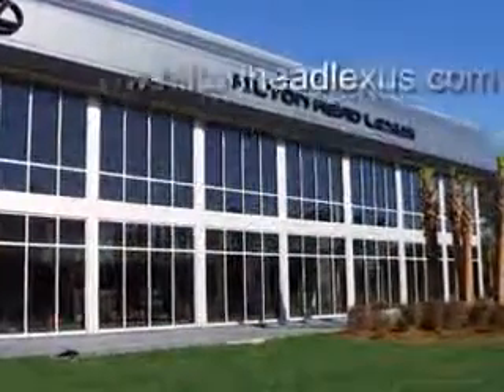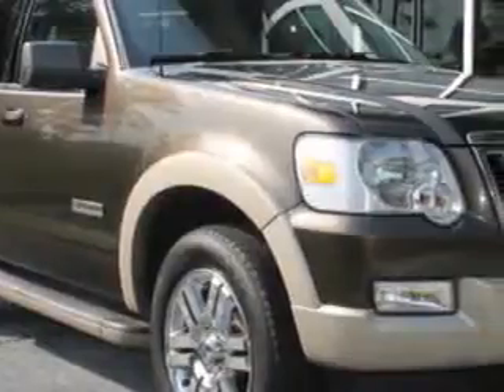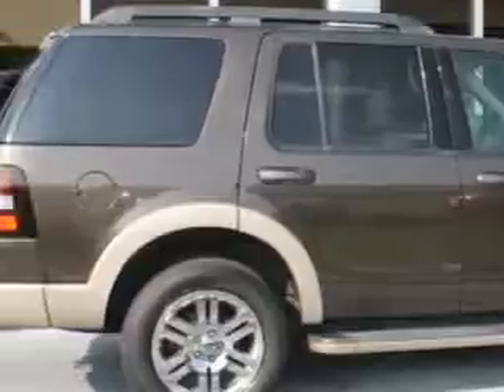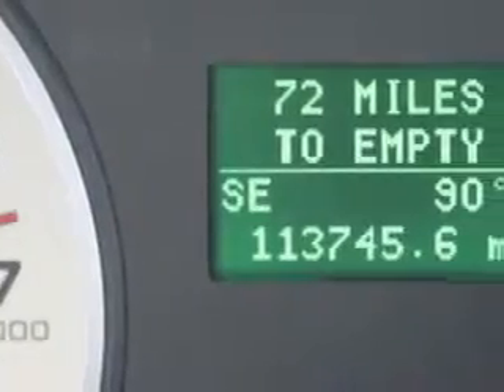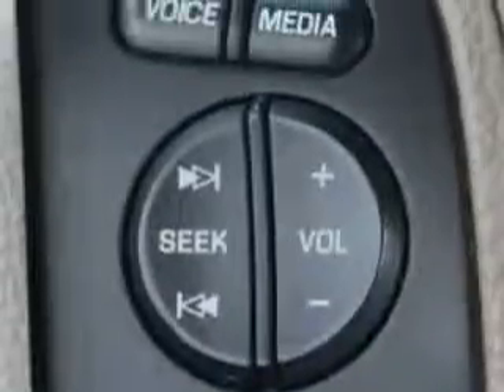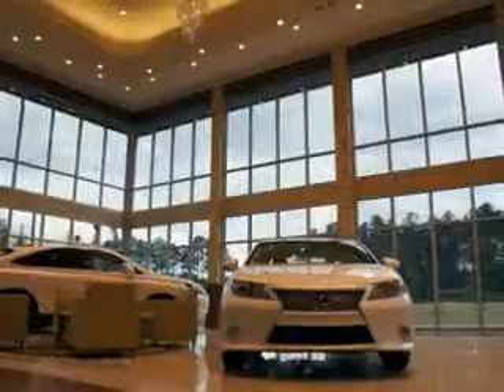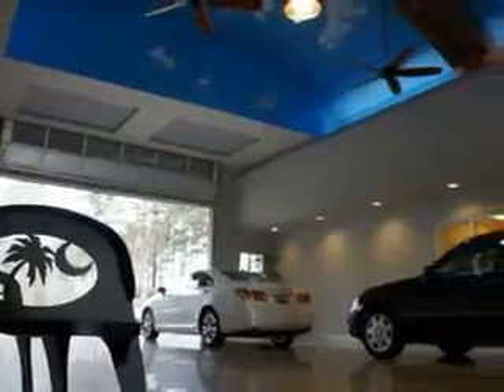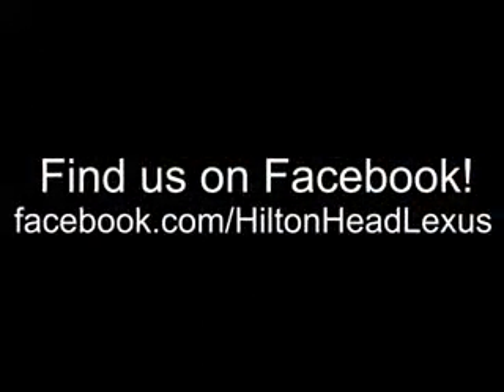2008 Ford Explorer Hilton Head Lexus Hardeeville, SC 29927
Ford Explorer At Hilton Head Lexus, we know you are looking for a vehicle to solve everyday task. Whether loading the kids soccer equipment or having a night out with your friends. You will have the room you need making those everyday task an ease to accomplish. Imagine driving this Brown Ford Explorer SUV 4X4, equipped with a 6 Cylinder engine and an automatic transmission. Enjoy this family SUV with features like Interior Wood Accent Pkg., Push Button 4-Wheel Drive, Steering Wheel Audio Controls, Fold Up/Down Rear Seating, Power Lumbar Support, Dual Air Bags, Auto Day Night Mirror, Towing Package, Driver's Information Center, BF Goodrich Tires, Ford SYNC the voice activated communication and entertainment system, Halogen Headlights, Fog Lights, Keyless Entry, Leather Upholstery, Digital Instruments, Power Driver's Seat, Tinted Glass, Tire Pressure Monitoring System, Cruise Control, and much more. Enjoy the drive, feel safe, and have peace of mind in this Ford Explorer. See us at Hilton Head Lexus today!
MILES: 113,746
VIN:1FMEU74E78UA26975

540 New River Parkway
Hardeeville, South Carolina 29927